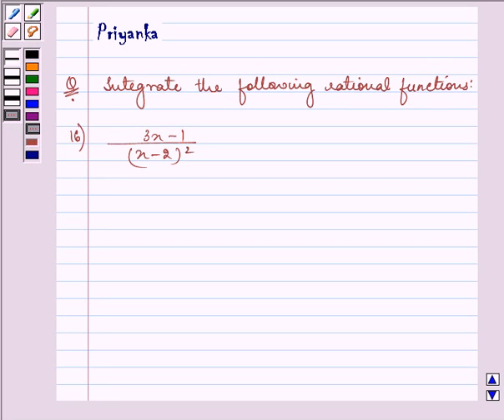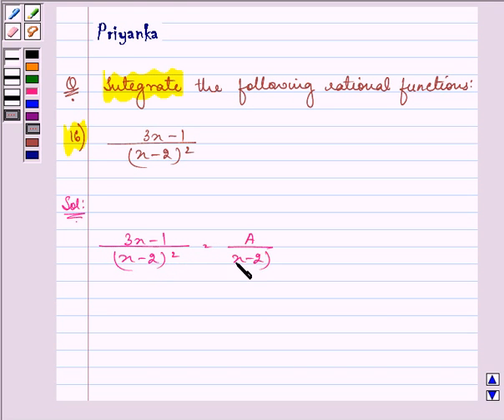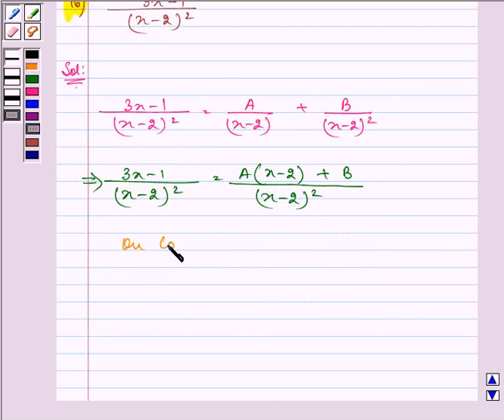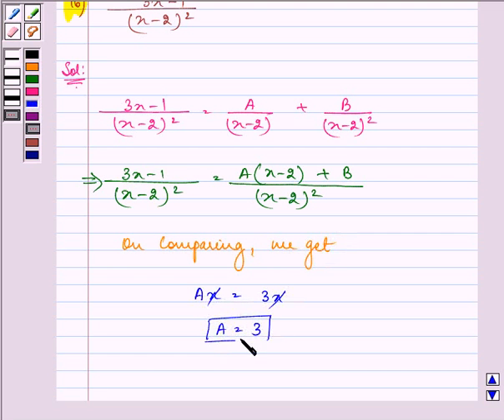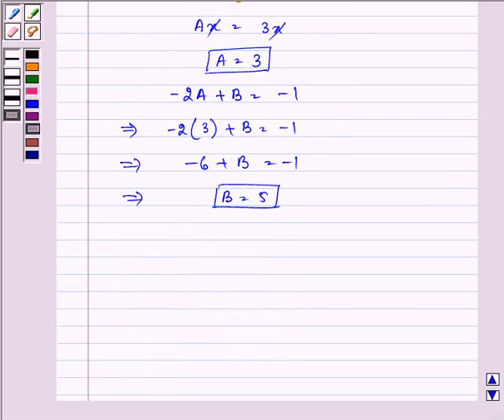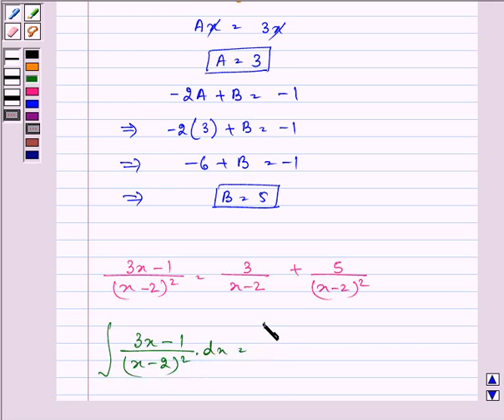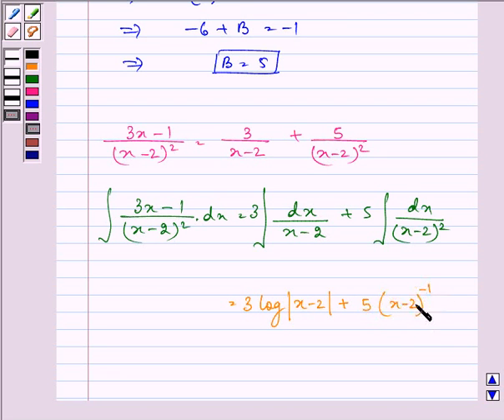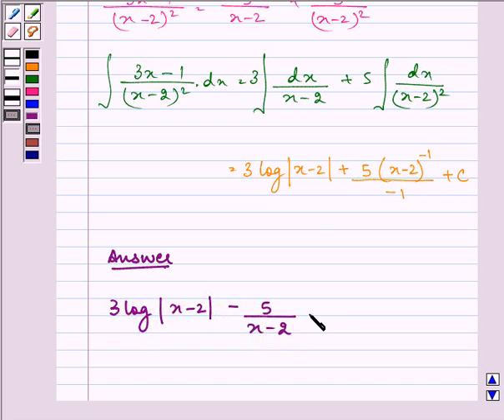Maths XII NCERT 2007 7 7 5 14